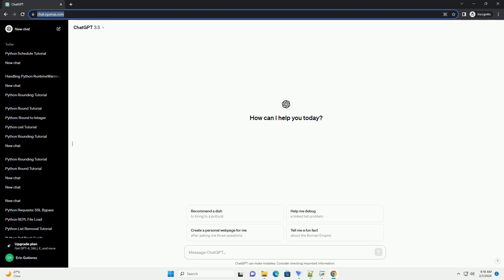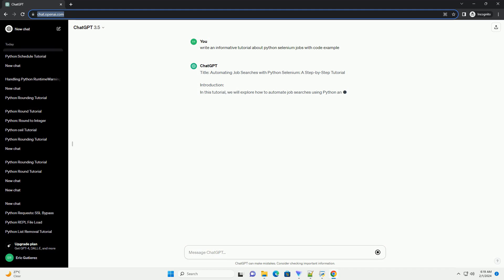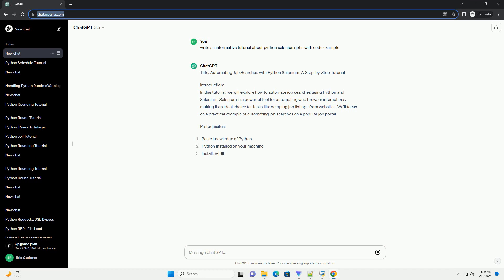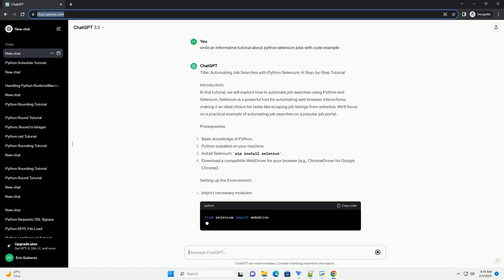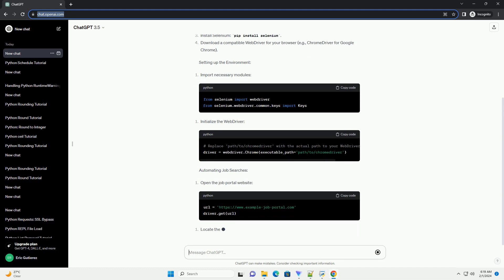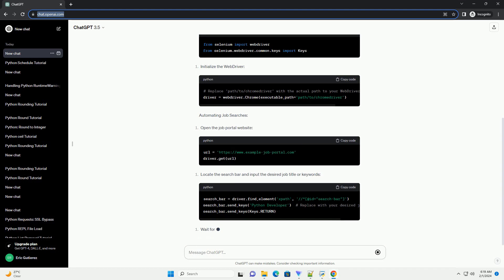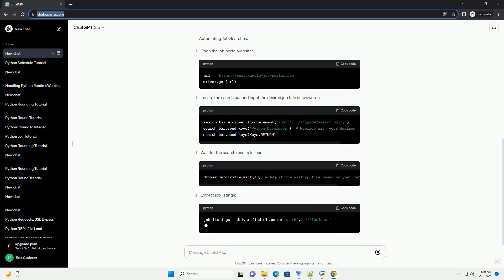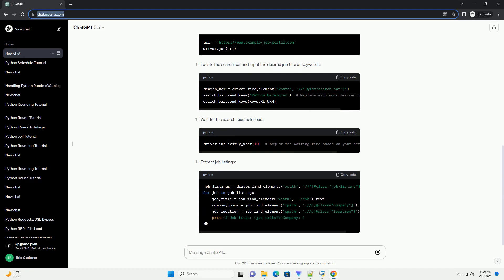python selenium jobs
title: automating job searches with python selenium: a step-by-step tutorial
introduction:
in this tutorial, we will explore how to automate job searches using python and selenium. selenium is a powerful tool for automating web browser interactions, making it an ideal choice for tasks like scraping job listings from websites. we'll focus on a practical example of automating job searches on a popular job portal.
prerequisites:
setting up the environment:
automating job searches:
conclusion:
this tutorial has provided a basic overview of automating job searches using python selenium. you can further customize the code to suit your specific requirements or integrate it into larger projects. keep in mind that web scraping should be done ethically and in compliance with the website's terms of service. additionally, websites may update their structure, so ensure your code remains compatible by periodically checking and adjusting the xp

python jobs in usa
python jobs salary
python jobs remote
python jobs
python jobs houston

Related videos on our channel:
python jobs salary
python jobs remote
python jobs
python jobs houston
python jobs nyc
python jobs for beginners
python jobs chicago
python jobs near me
python jobs reddit
python selenium click button
python selenium documentation
python selenium example
python selenium find element
python selenium headless
python selenium wait
python selenium webdriver
python selenium